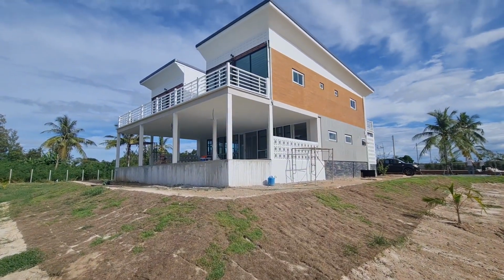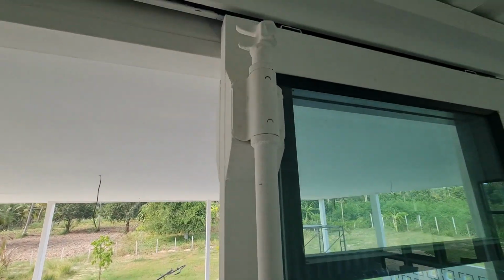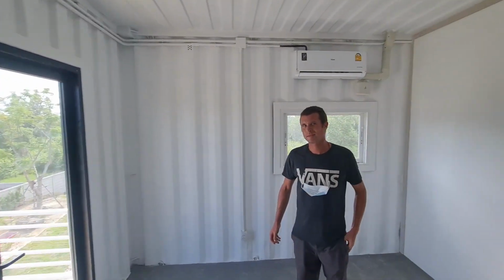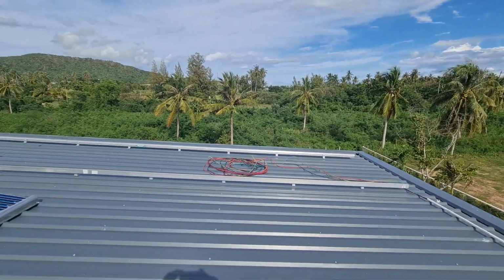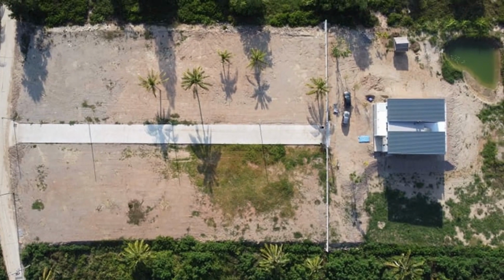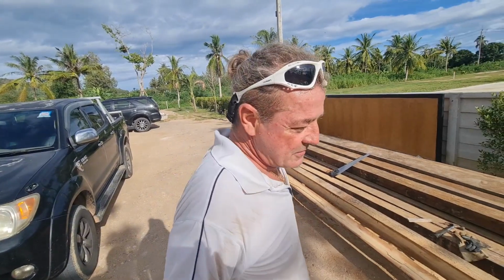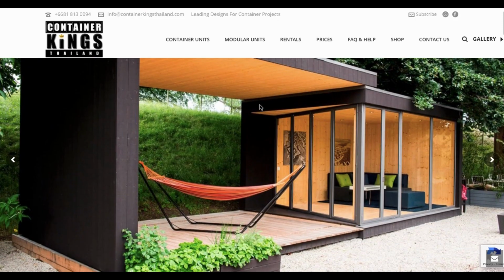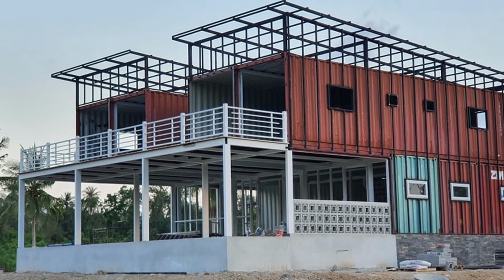Incredible CONTAINER VILLA! Unique Hua Hin Property Tour!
Unique Hua Hin Property Tour! As a design lover I always want to discover new building approaches and people that are game enough to experiment with new ideas. Thierry was dreaming of building with containers for years and decided to act on it. The result: this unique Hua Hin property with incredible views where his family can thrive and enjoy life to the fullest.

Thierry had to face quite a few challenges to setup his villa properly and get the front plots available for sale: connect city water, connect city electricity, pave roads, install drainage, build perimeter walls and so on.

In the end what I underestimated the most was that Thierry is building a community of like-minded people on his front 4 plots and that's where the magic lies in terms of building your own mini-project. I can see this format gaining popularity in the future.

Hope you enjoy the property tour! Hua Hin has quite a few of these properties and we'll take you on property tours to discover them.

For everyone looking to Buy, Sell, Invest or Develop, don't hesitate to get in touch with us.

*Made a few mistakes, of course there's 7 containers not 6 and they're high cube! Also, one plot on the right is available and another one on the left. Get in touch if you'd like to purchase one before they're gone.

Time stamps:

0:00 Intro
0:50 Arriving at the Container Villa
1:39 Concrete Kitchen
2:00 Custom Recycled Container Doors
4:09 Incredible Panoramic View of Hua Hin
6:33 Eric Owner of Chantara Boat Tours
8:30 Example of Container Costs in Thailand
10:23 Outro

Felix Desjardins is a real estate and marketing professional based in Hua Hin & Thaikang Property is a creative property agency with a modern approach to the changing property landscape in Thailand.

If you love fine arts, I would love to connect with you.